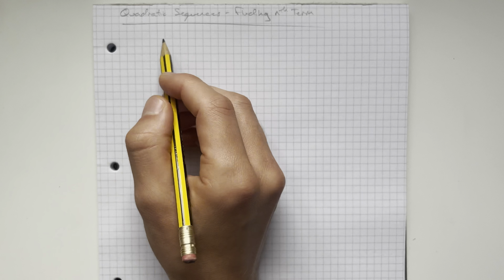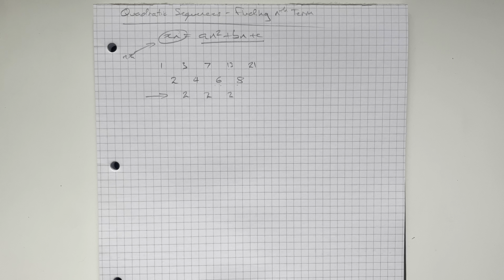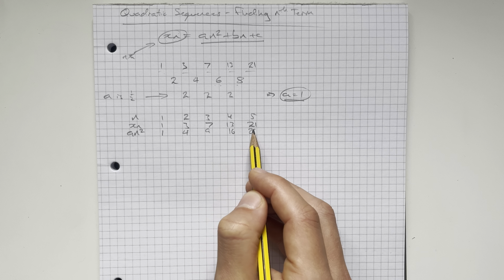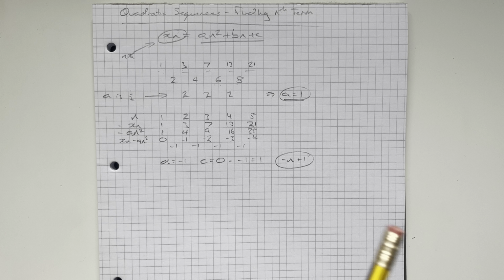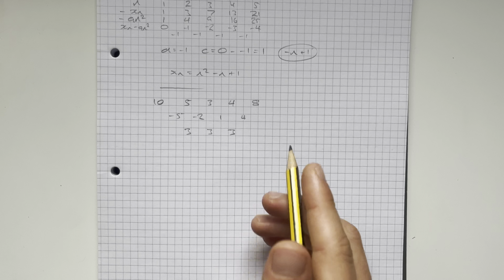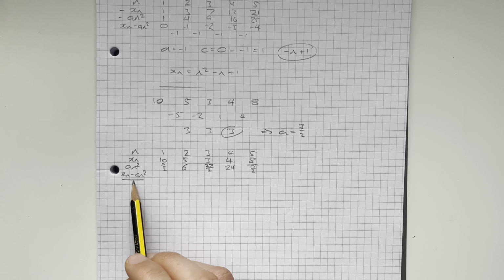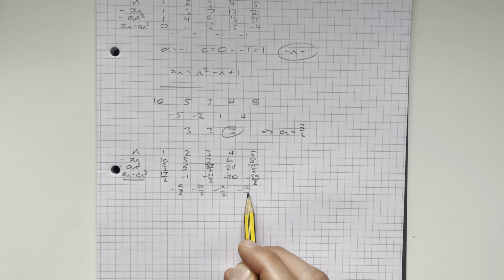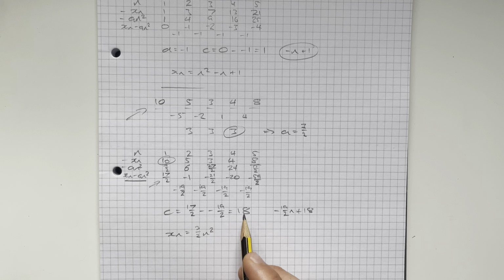Quadratic Sequence - How To Find The nth Term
Hello, in this video I explain how to find the nth term of a quadratic sequence.